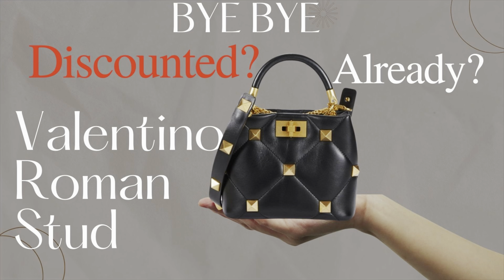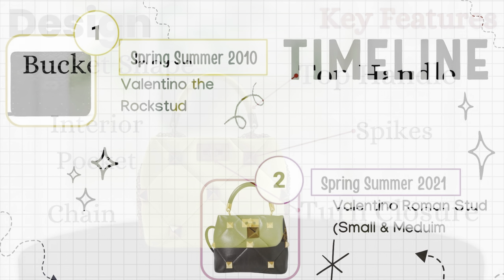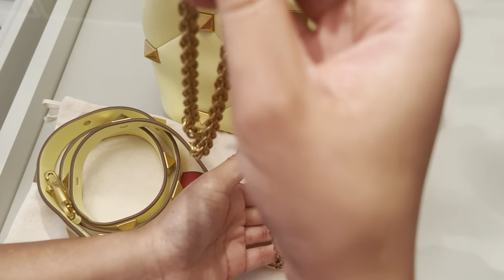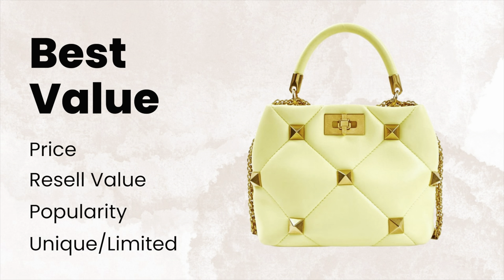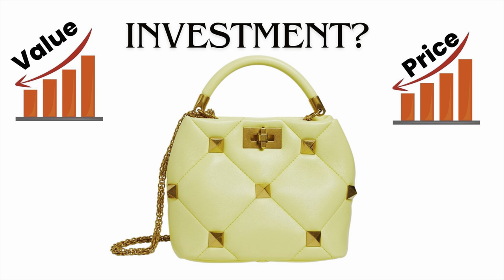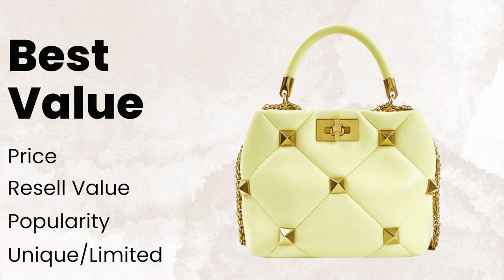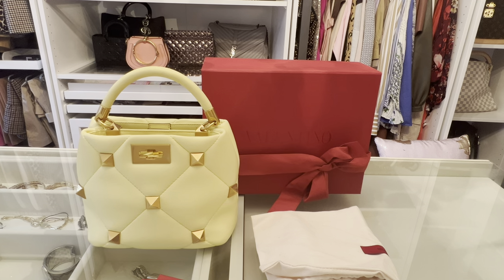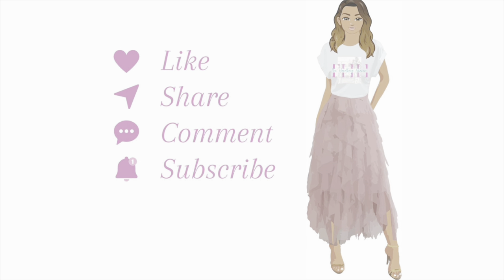Fear: Is Valentino Roman Stud Bag Discontinued?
Description:
Keeping up with the collection is a series in which I will be reviewing all of the 50+ bags in my collection.  The reviews are not show and tell but a thorough review based on design, style and best value. Rather you are a consumer who purchase for personal use or involved in the business of fashion this series provide valuable information for your decision making.  I transitioned from a consumer to the business of fashion and had to set some limits on purchasing. That's when I came up this criteria to make more informed choices when it comes to luxury items.

Sign up with my code HANDBAGHEAVEN1 and get $10.

References:
Rebag "Rebag's Newly Released Clair Report Unveils the Resale Value of Luxury Brands"

Credits:
IG Pages:
yana_stylentrend
vivi_delorenzo
theluxuryiconsit
happynomnomnom
sabrinadeske
carolyntstyle
pfueller
sl_mall
depot_vente_studio_vintage
lionesseskk
antoraselection
bawansisters
damirascloset
ladybug.storeee

This video could contain certain copyrighted pictures or photographs that were not specifically authorized to be used by the copyright holder but which we believe in good faith is used for entertainment and educational purpose.

valentino bag
valentino bag review
valentino garavani
valentino unboxing
designer bag
valentino bag unboxing
new valentino bag
valentino hand bag
valentino garavani bag
valentino rockstud
valentino roman stud
valentino rockstud spike bag
valentino roman stud top handle